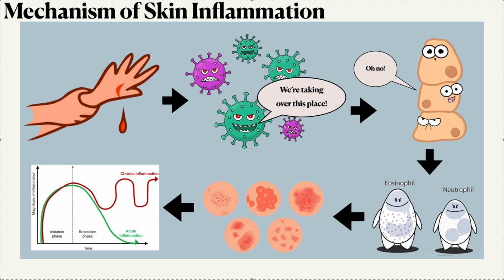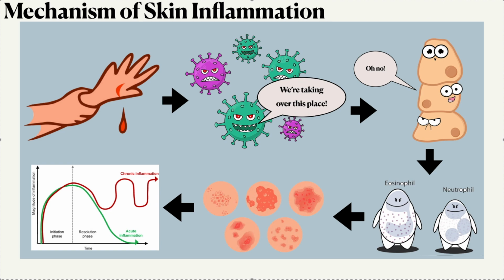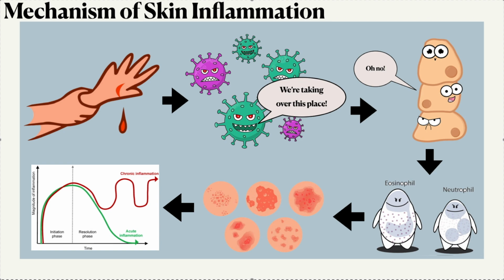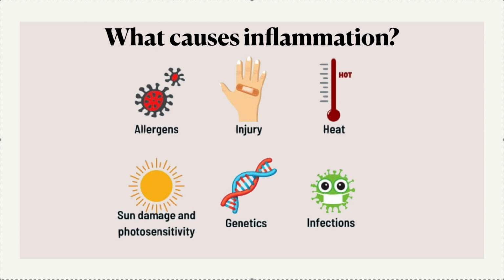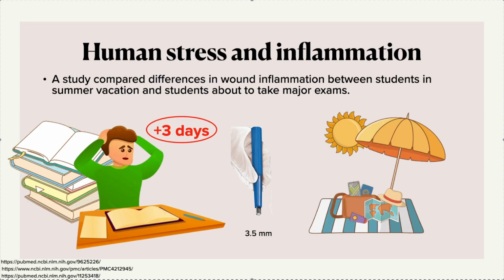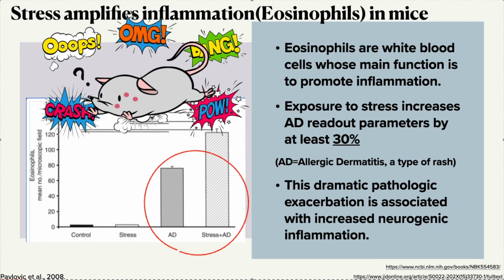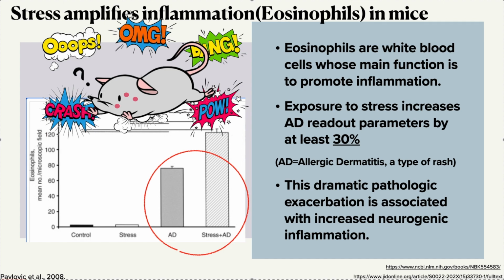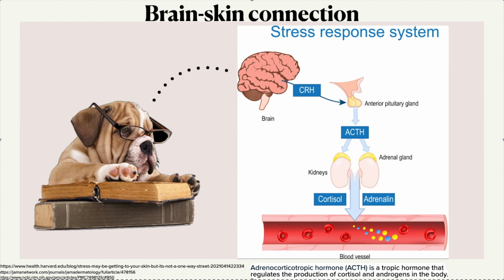How does stress cause inflammation?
This video explores the relationship between inflammation and stress by looking at two studies done on the topic.